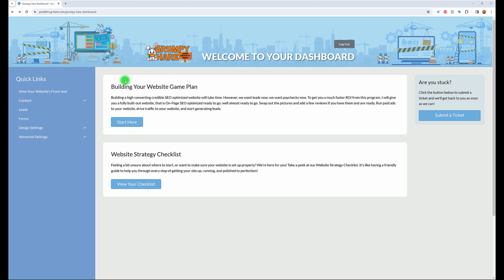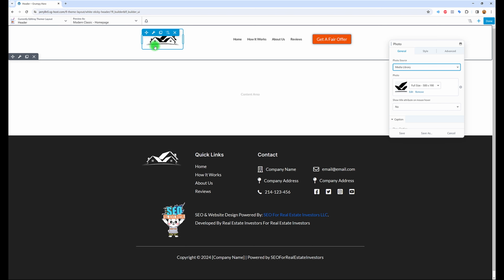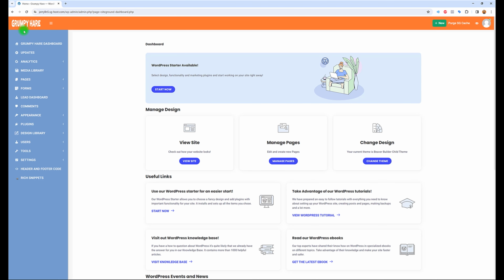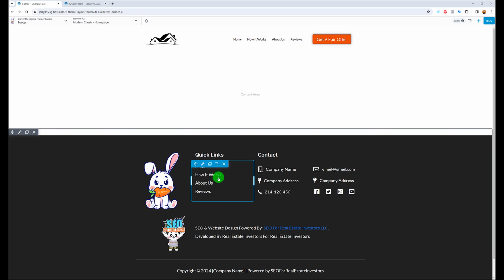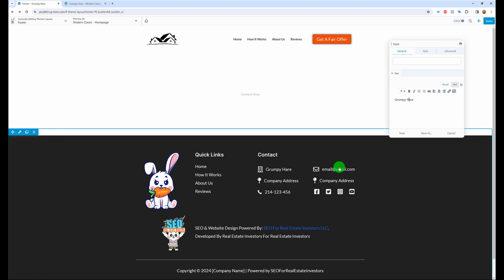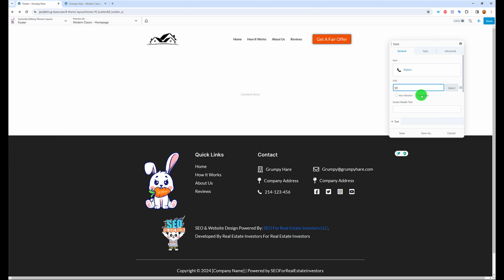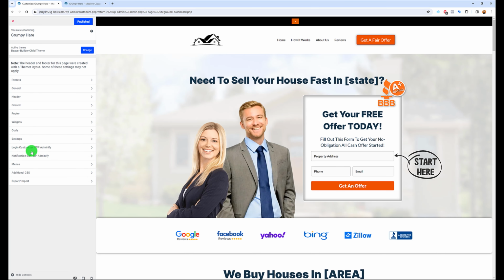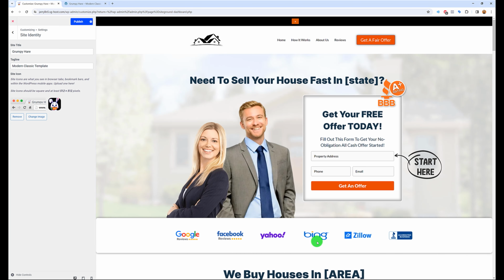1.5-B How To Add Your Logo, Headers & Footers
Why Your Website's Header and Footer Matter

Join Jaeson as he walks you through the step-by-step process of adding your logo and customizing your header and footer to create a professional, cohesive look for your site.

00:00 - Introduction: Adding Logo and Editing Header/Footer
00:19 - Navigating to Design Settings for Customization
00:42 - Editing the Header with Grumpy Builder
01:00 - Uploading and Adjusting the Logo Size
02:06 - Publishing Changes for the Header
02:12 - Accessing Footer for Customization
03:00 - Changing Footer Images and Text
04:12 - Linking Email for Direct Communication
05:00 - Linking Phone Number for Quick Calls
06:14 - Saving and Publishing Footer Changes
06:25 - Updating Site Header and Logo in Appearance Settings
07:08 - Adding a Site Icon for Browser Tabs
07:42 - Publishing Final Changes
07:53 - Conclusion: Wrapping Up the Tutorial